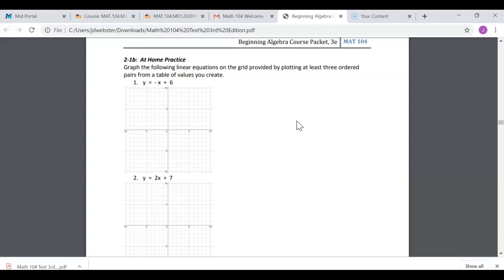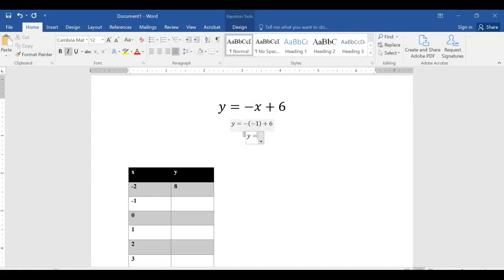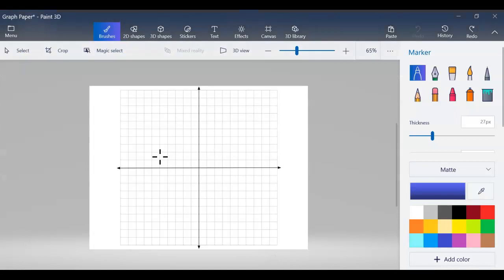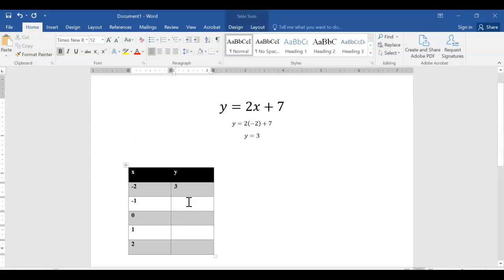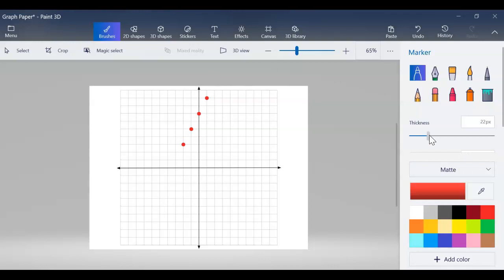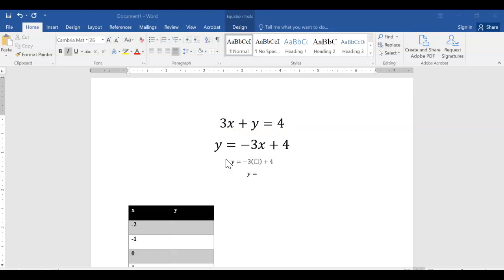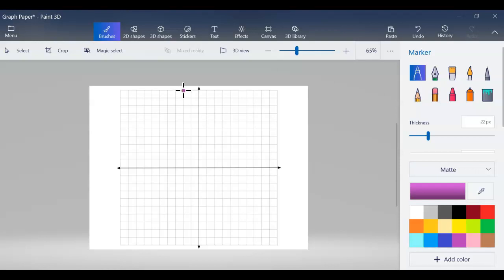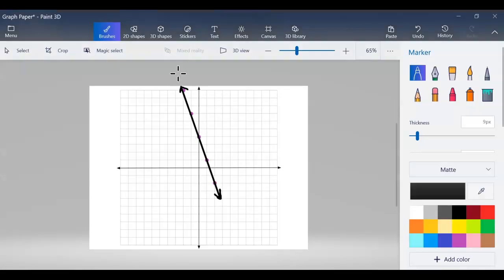Beginning Algebra 2 1b At Home Practice Problems